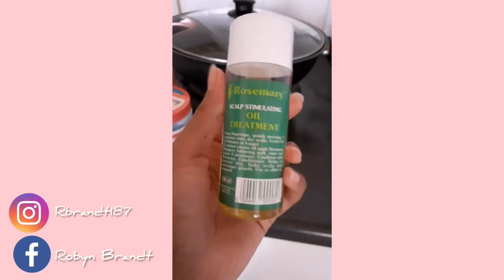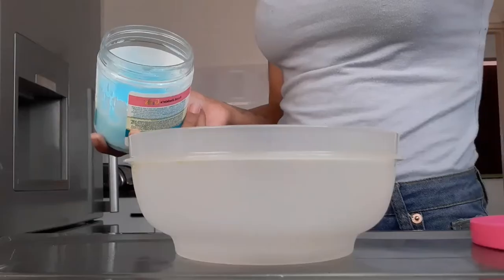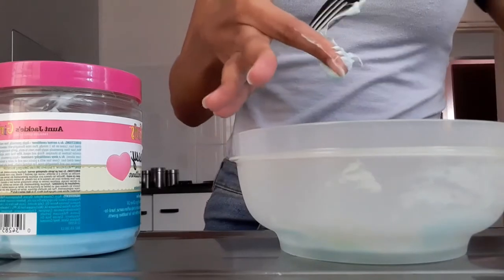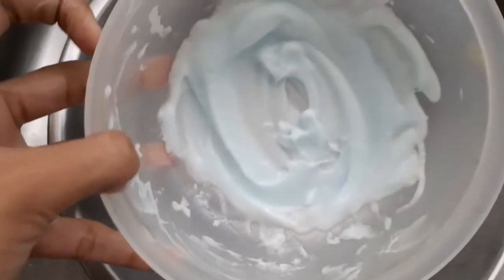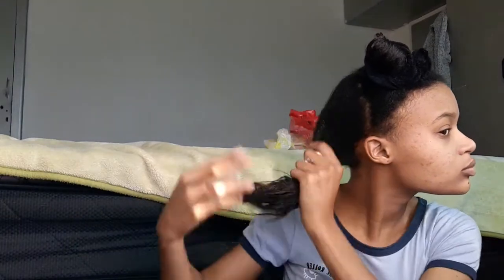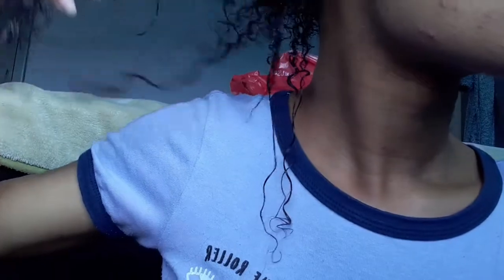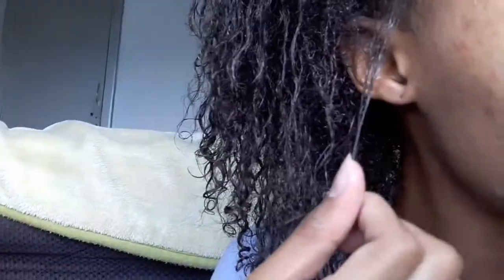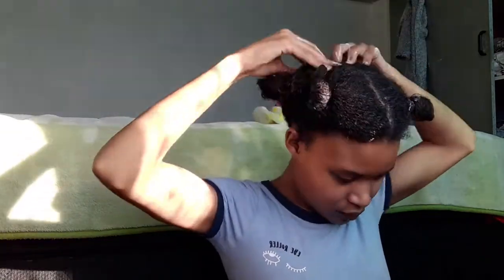Making my own DIY PRE- POO USING A PLASTIC BAG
don't have aloe juice for a pre-poo? don't stress I got you guys, in this video Im showing you how to make an alternative DIY using conditioner & oil as well as the plastic bag & steam method, don't forget to LIKE, SUBSCRIBE & add COMMENTS & suggestions down below.. hope ya'll enjoy stay blessed & see you in the next video 🌼

~alternative essential oils to use
-coconut oil
-black jamiacan castor oil
-pepermint oil
-tea tree oil
-olive oil
-lavender oil
-argan oil

GO AHEAD & USE THIS LINK FOR MORE 😌